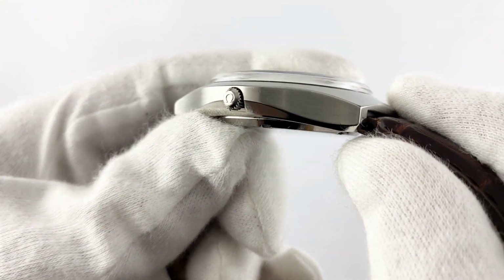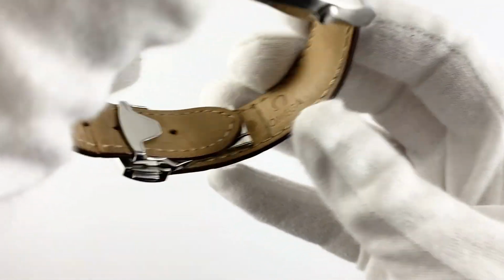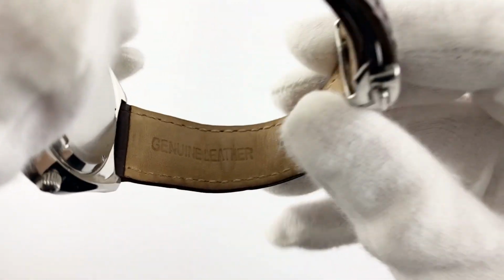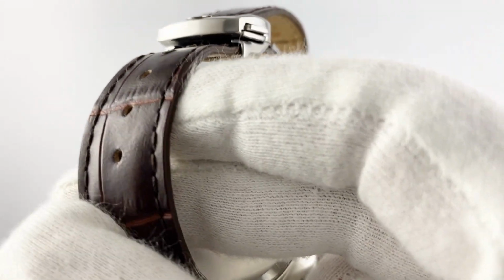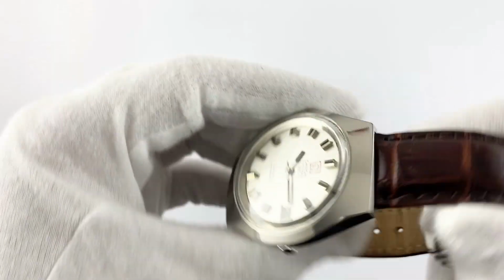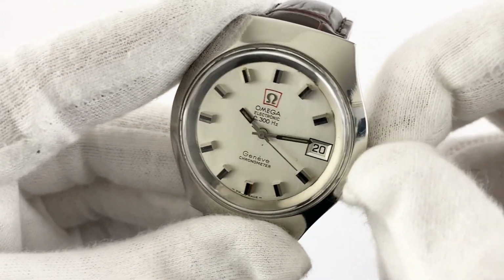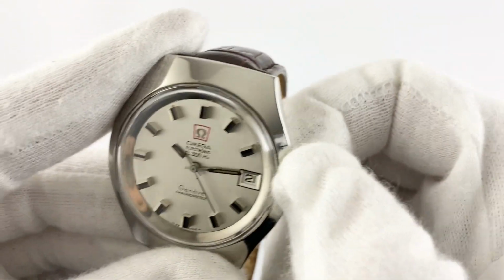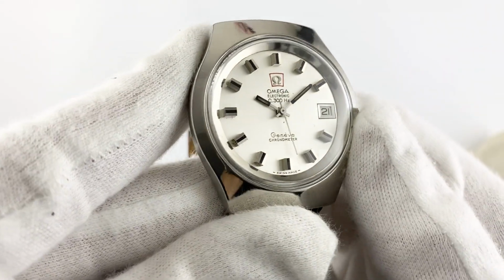Omega Electronic 300Hz ESA 9162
You can buy the Omega Electronic 300Hz wrist watch on our website and many other models. We are also engaged in the repair and restoration of watches.
for more details go to the site